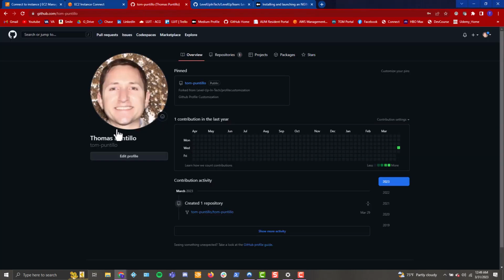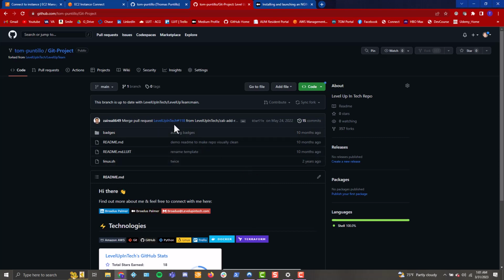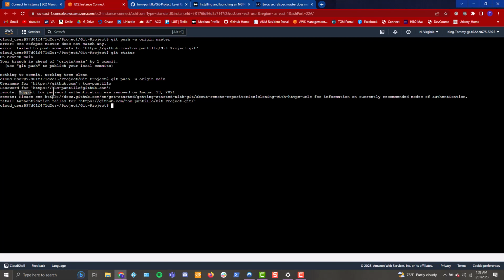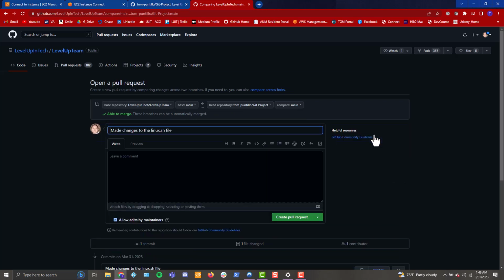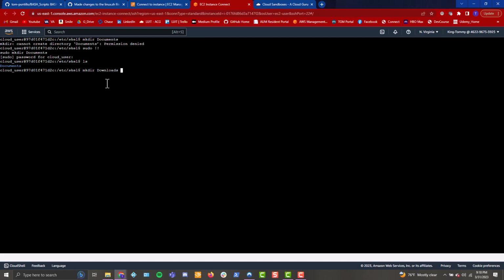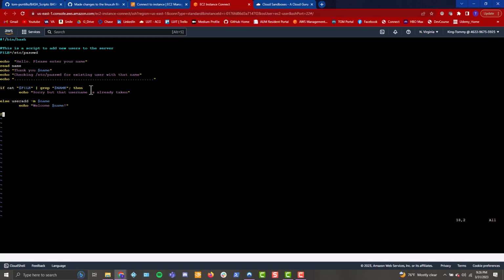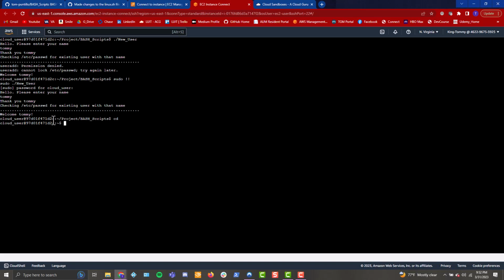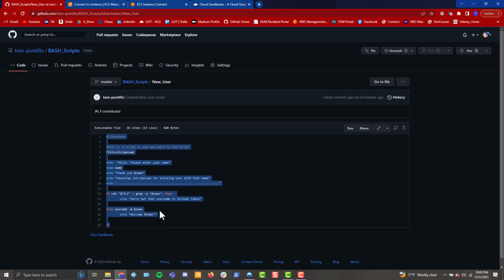What is git?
A demonstration how to install git and fork a copy of a repository